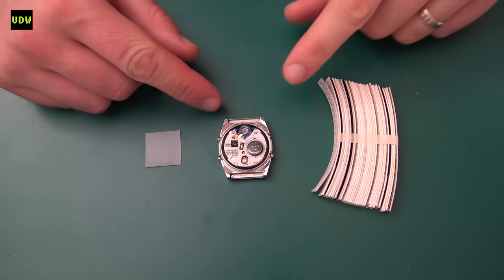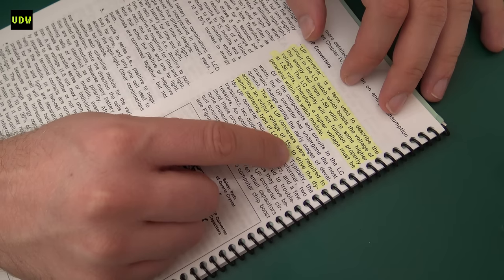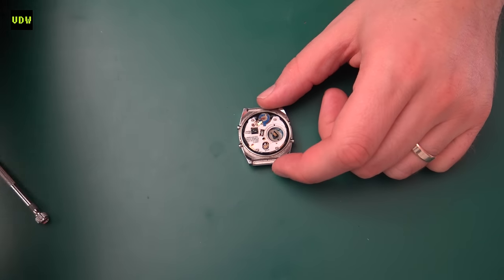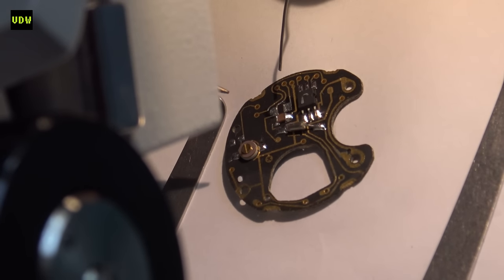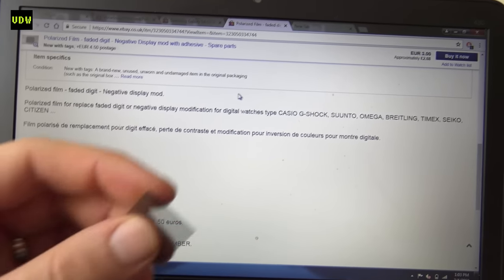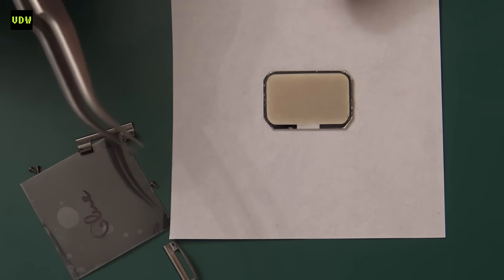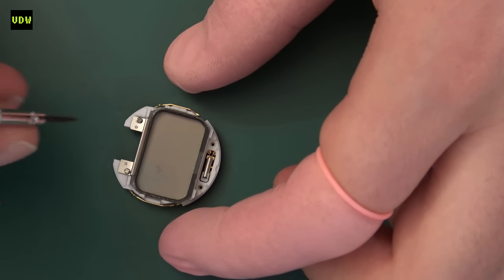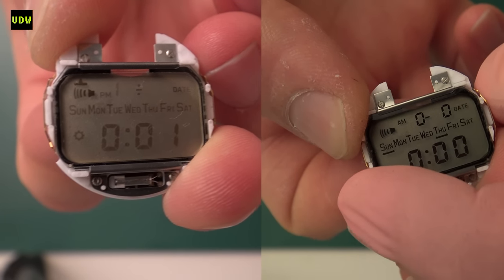Faded LCD display Repair - Ep 49 -VintageDigitalWatches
The Faded LCD display haunts many watches, but here are two ways in which we can FIX the issue.